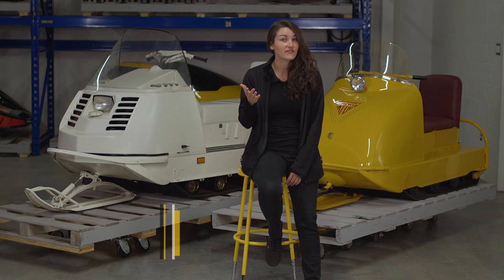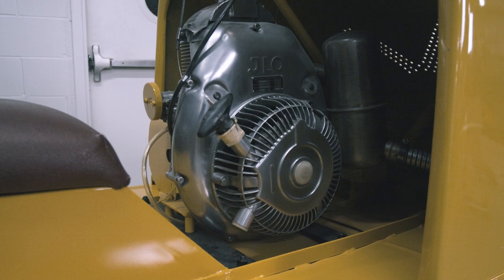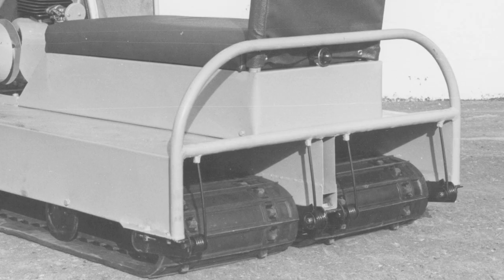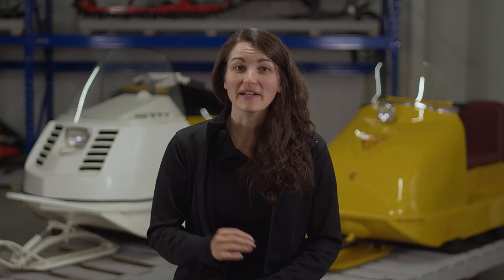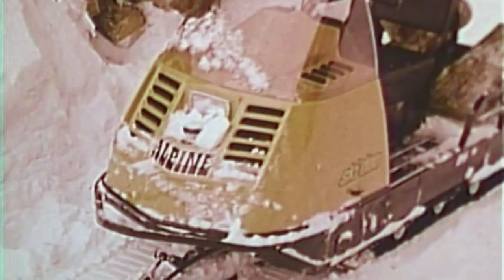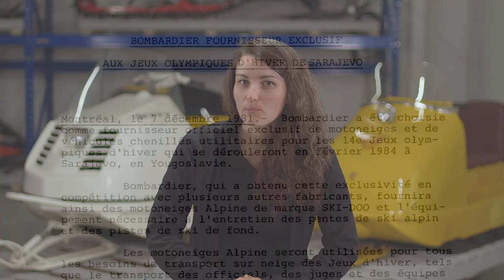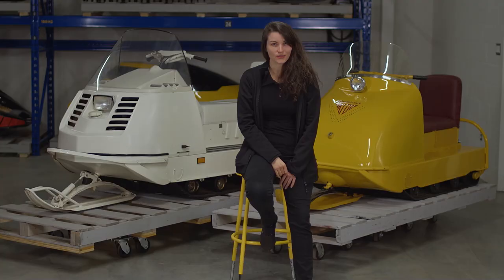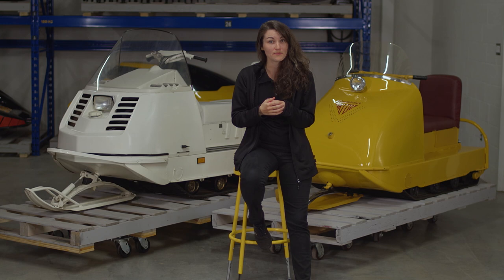Reserve vehicles - Alpine snowmobile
In this capsule on the vehicles presented during the visit to our reserve, discover the Alpine snowmobile and the model that served as its prototype: the Ski-Doo® RD 8. Learn more about these two-track, single-ski models, which have also been used at the Olympic Games!